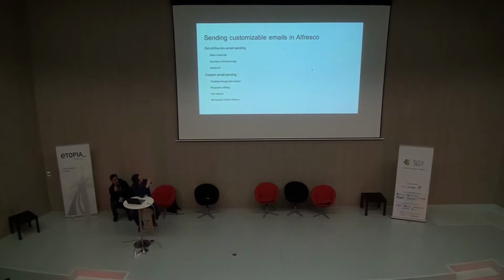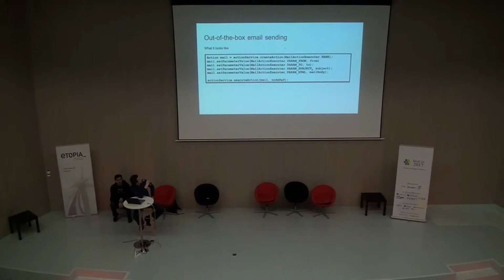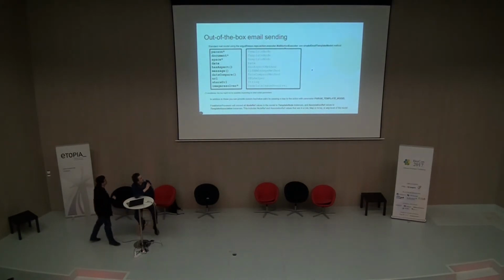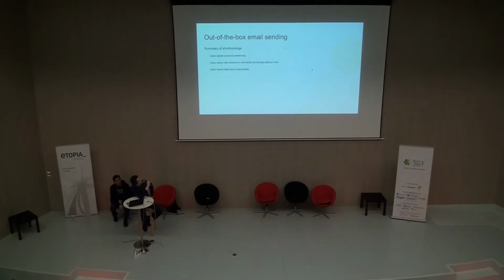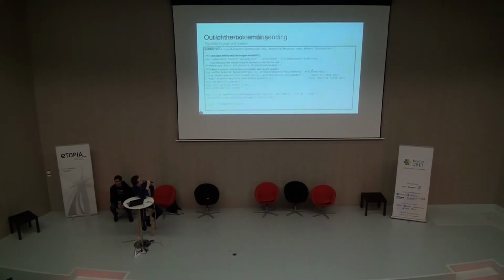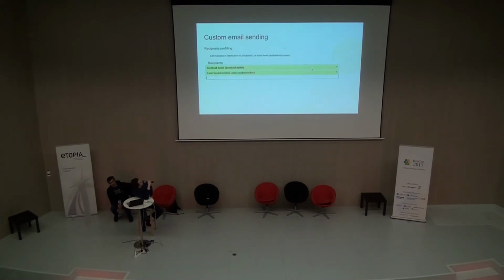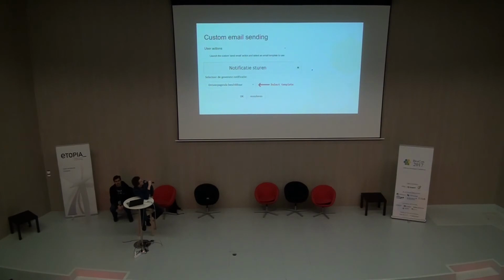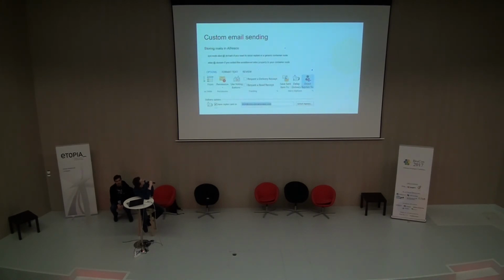[BeeCon 2017] Lightning talks #4 - Tom Vandepoele - Sending customizable emails in Alfresco